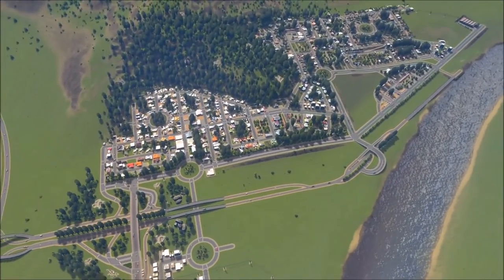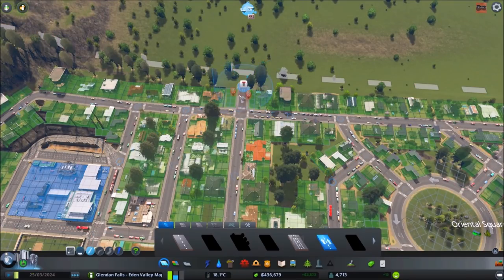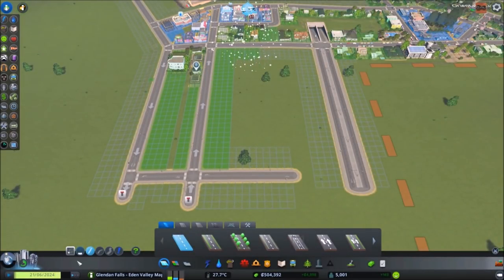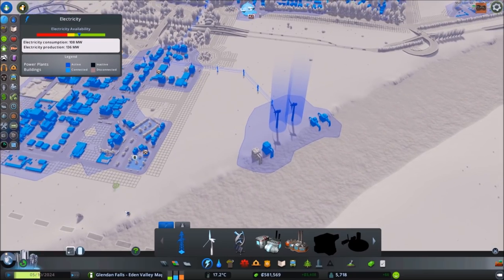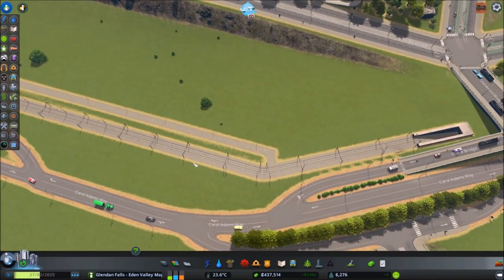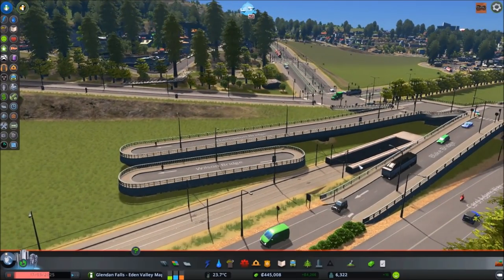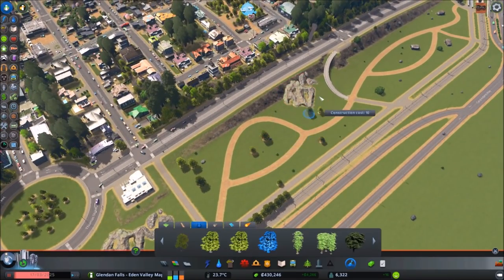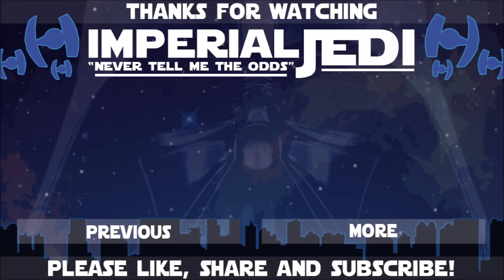Let's Play Cities: Skylines Green Cities EP5 - New Infrastructure & Parks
Welcome back city planners!

An ambitious episode coming at you today, it's definitely a mix of pretty much everything. The main theme of is adding on some new infrastructure in and around the highway network that we've been working on. I've had a few afterthoughts on how to improve on it!

Definitely let me know your thoughts on this one!